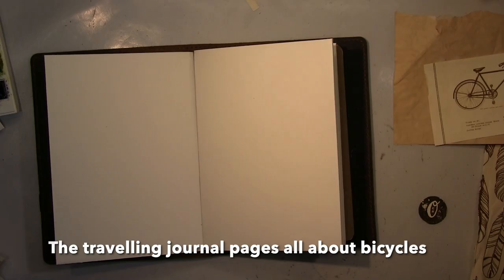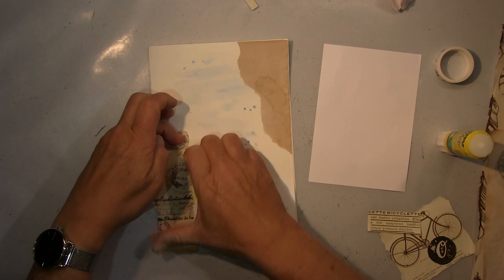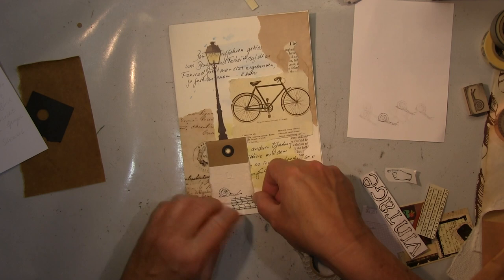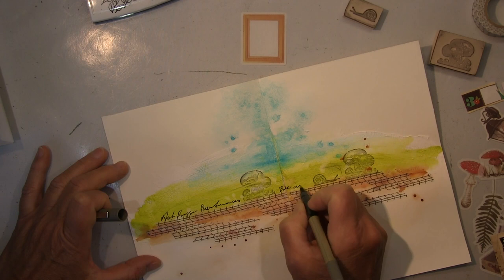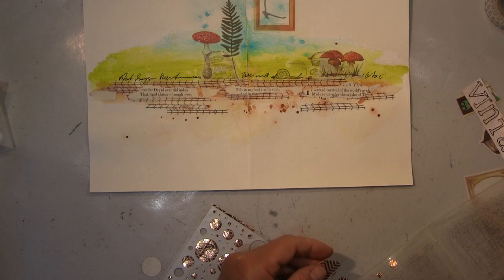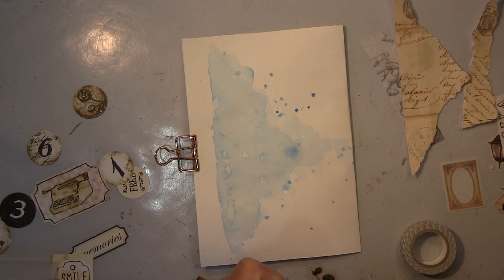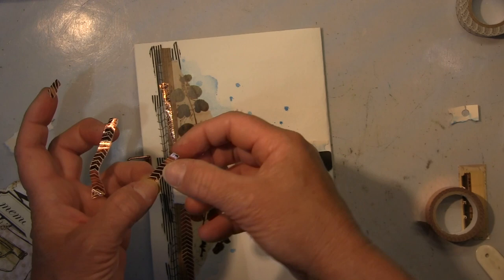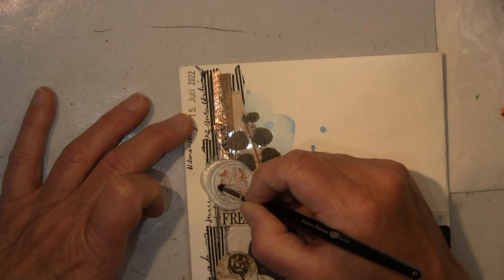The travelling journal pages - all about my bicycle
We started a travelling journal in our little FB group "The posted letter ". I focussed on my bicycle on two single pages and one double spread.